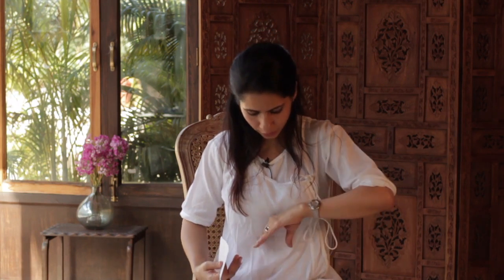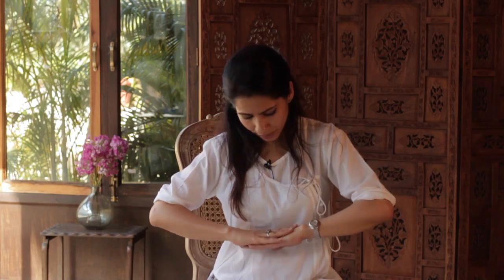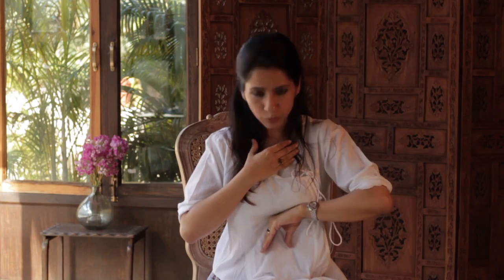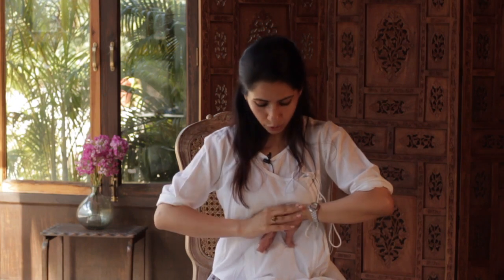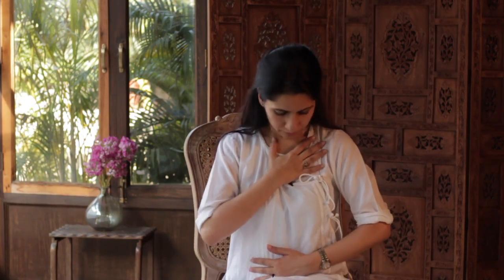Reduce Stress and Cure PCOD. Part 15 of Understand PCOD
Welcome to my first series on PCOD!

PCOD/PCOS or Polycystic Ovarian Disorder is a condition that manifests in a female body due to hormonal imbalance. This causes missing periods for months, irregular cycles,  excessive bleeding, facial hair, thinning of hair, cystic acne and weight gain. Today, PCOD has become the leading cause of infertility in women. Even though PCOD is a serious disorder, it is completely curable. It's not a disease but a metabolic disorder. Modern medicine might not have any cure for this, but it can be completely corrected by lifestyle changes.

In this series, I will discuss everything you ever wanted to know about PCOD / PCOS.

polycystic ovarian syndrome
pcos
pcos treatment
polycystic ovaries
how to cure pcos naturally
pcos treatment natural
polycystic ovary
polycystic ovarian syndrome treatment
how to get rid of pcos naturally
how to treat pcos naturally
how to cure pcod problem naturally
pcos natural treatment
pcos home remedies
polycystic ovary syndrome
how to cure pcos +how to cure pcod
pcos cure naturally
pcod treatment
home remedies for pcos
how to cure polycystic ovaries
polycystic ovaries treatment
polycystic ovarian disease
cure pcos naturally
 pcos cure